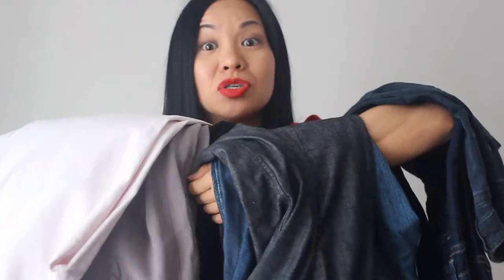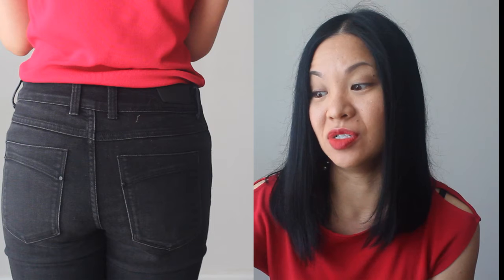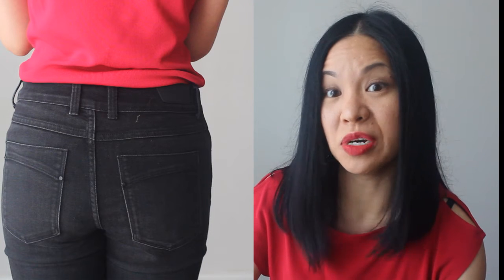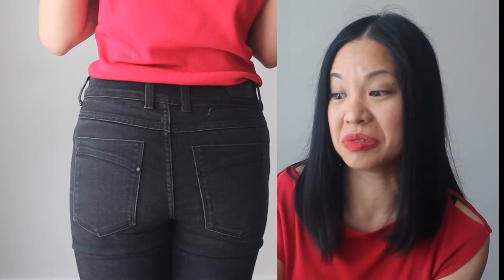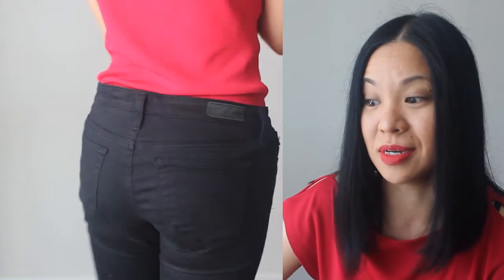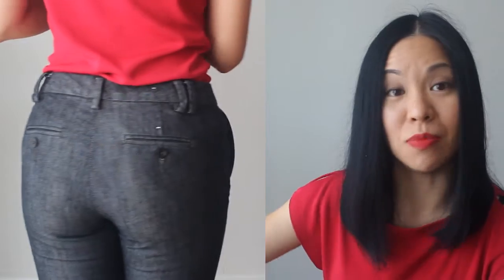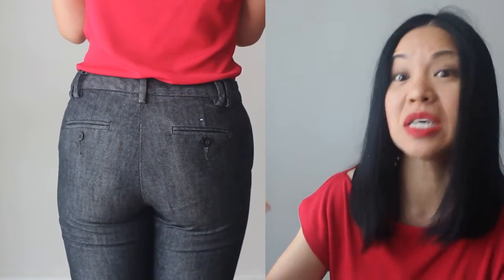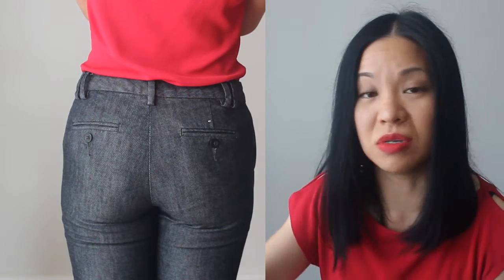How to CHOOSE jeans to make your BUTT look good! *life changing tip*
In today's video I will share with you the ONE tip you need to know before buying your jeans to make your butt look at its best (naturally) ;))
Now who doesn't want a bootylicious butt? Well you can have one too, after knowing this tip! It will also save you endless time and money trying to find the perfect jeans. This is for women for all ages, shapes and sizes.

✩ SOCIAL MEDIA ✩